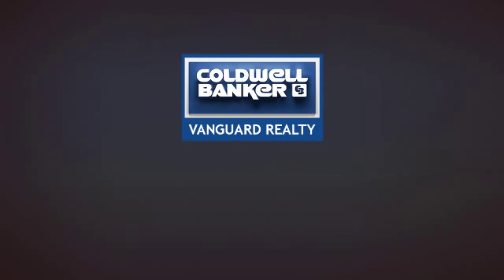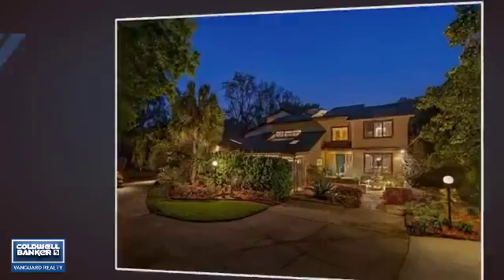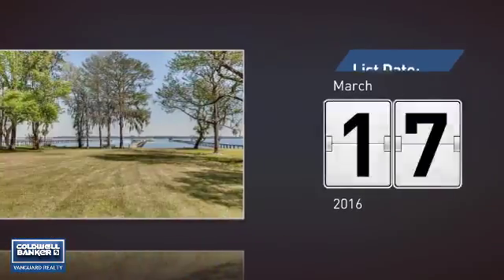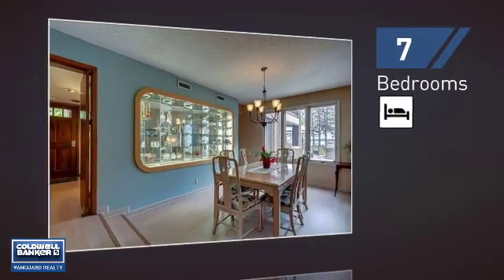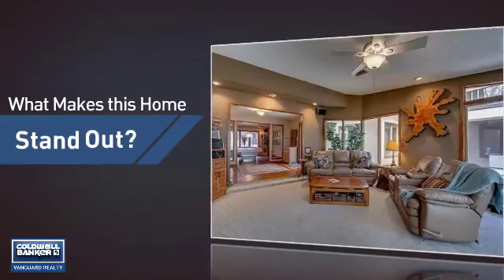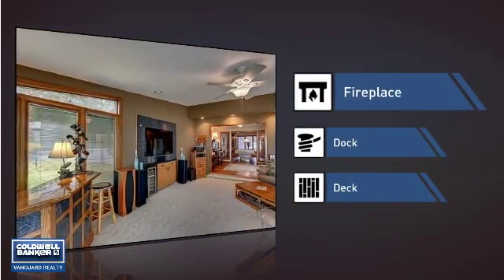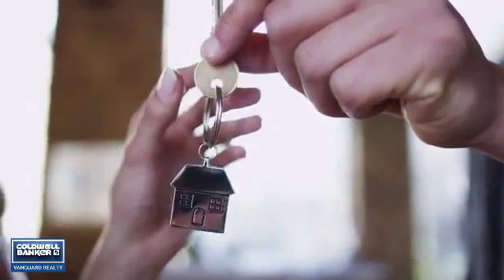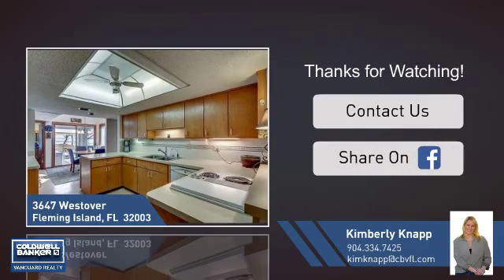3647 WESTOVER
Rare waterfront opportunity w/ stunning views of the St. Johns River. Nestled on 1.5 acres with over 6,000 sqft of living space- this home offers endless possibilities. W/ some customization and personalized touches, this sprawling home can be an absolute show stopper. Currently boasting 2 master suites, 2 offices (1 off master, 1 overlooking river) a 4 car garage, A/C'd workshop, billiard room, music room, 2 living rooms (1 upstairs, one down), & formal dining w/lighted built-in china cabinet. This property includes bulk head, water & electric to dock, separate fishing deck PLUS an attached guest house with 2 bedrooms + office, dining, big family room & fully equipped kitchen (tons of cabinets), private entrance & courtyard (1625sq ft of 6100)The yard and views alone will not disappoint.